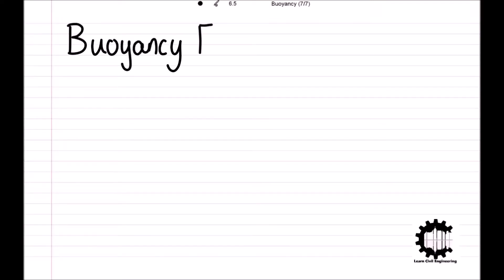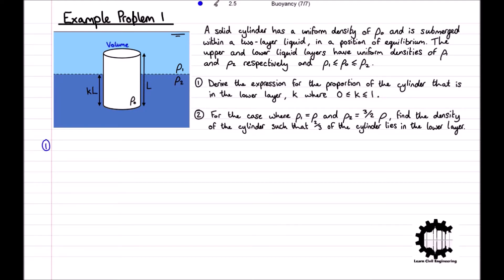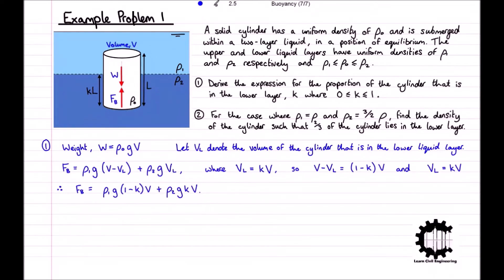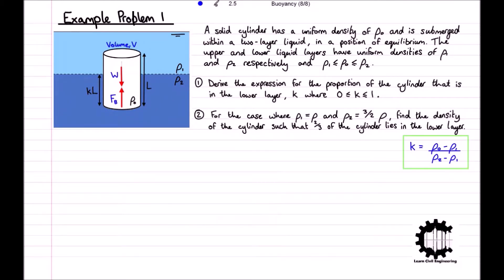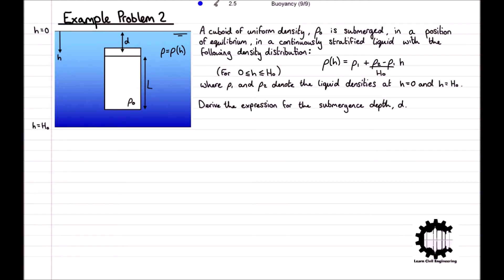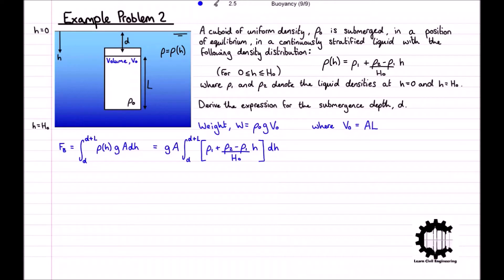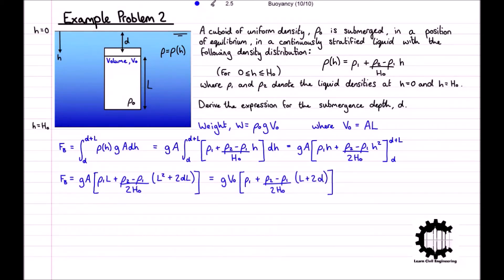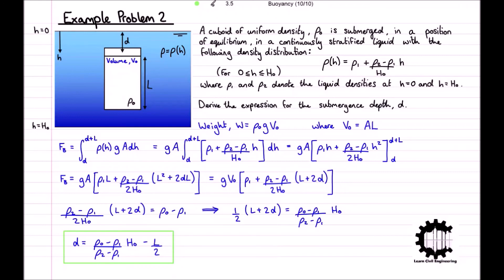Buoyancy Forces on Fully Submerged Objects Example Problems - Fluid Mechanics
In this video, we apply the theory we have previously learnt to solve some example problems on fully submerged objects. The first problem covers a fully submerged object in a step stratified liquid and the second problem covers a fully submerged object in a continuously stratified liquid.